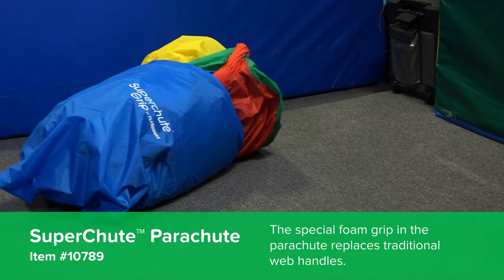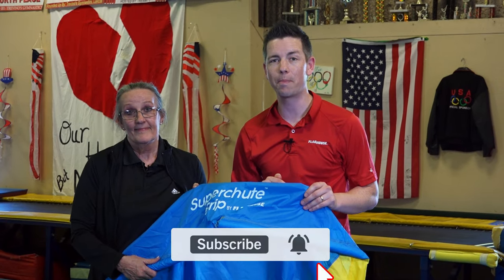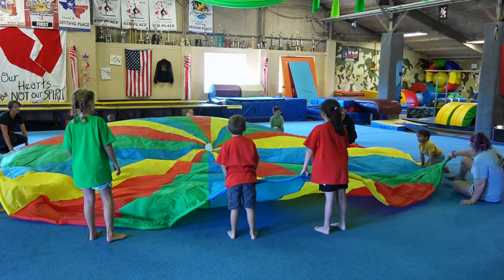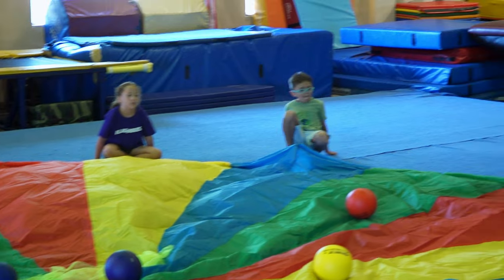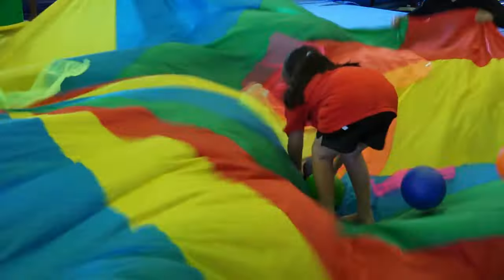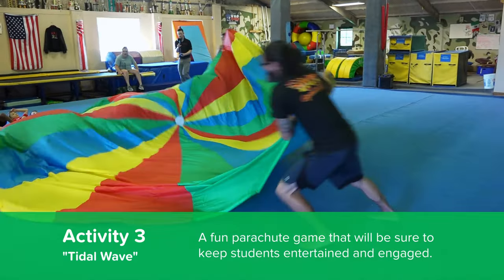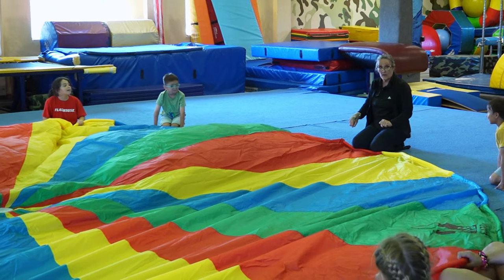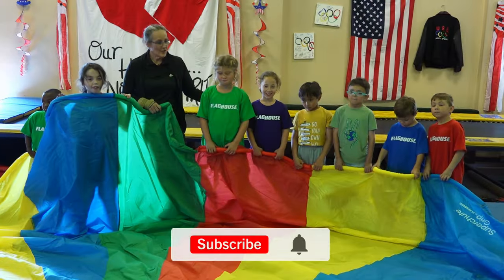Parachute Games for Kids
In Episode 179 of the FlagHouse Activity Channel, Gymnastics Instructor Beth Gardner takes us through some of her favorite parachute games for kids. Watch the whole video to learn more!

Product featured in this video:
FlagHouse SuperChute™ Parachute - Item 10789